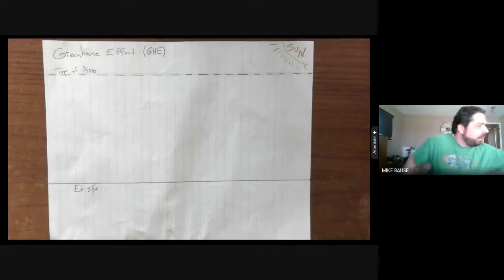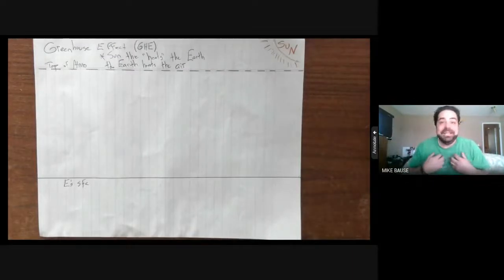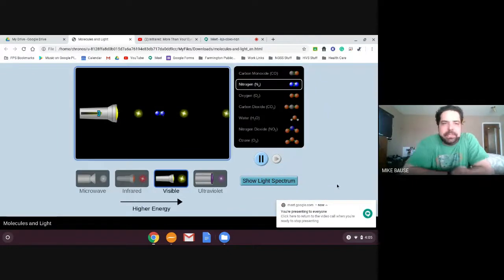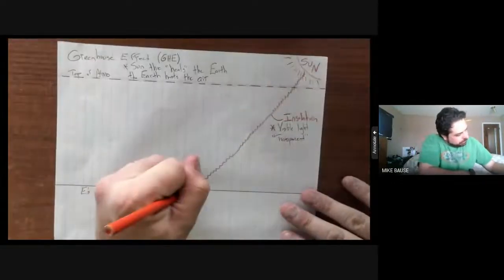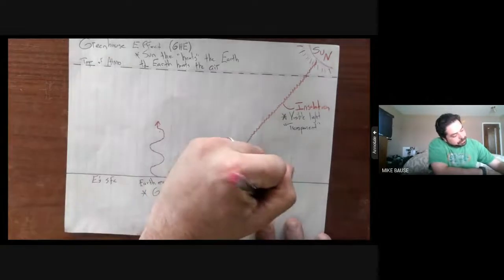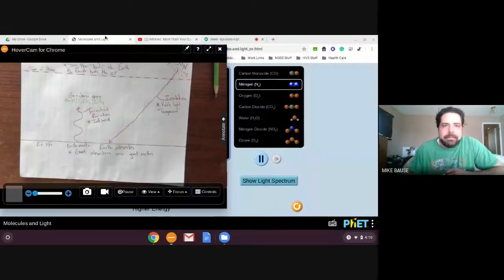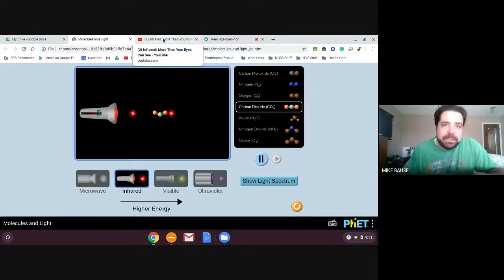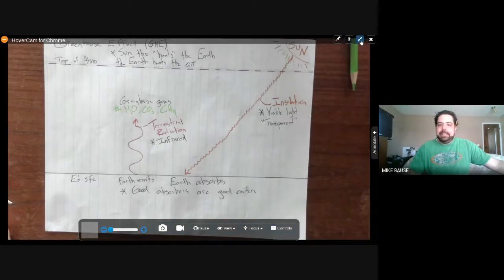Greenhouse Effect Diagram